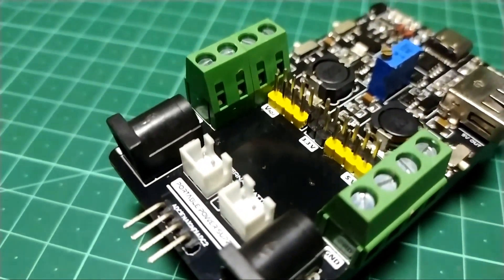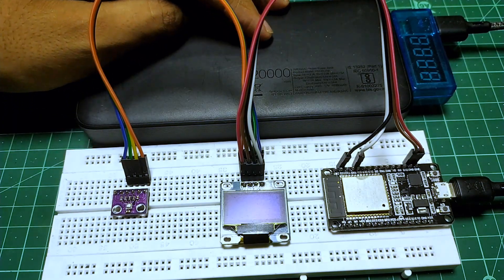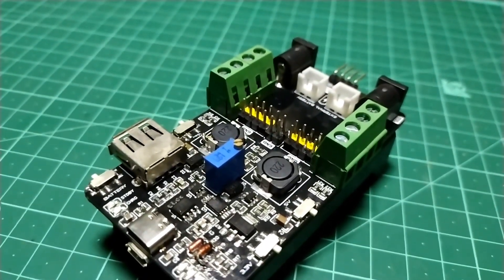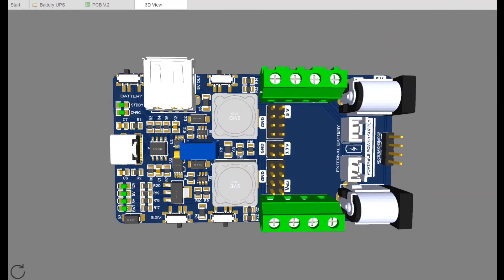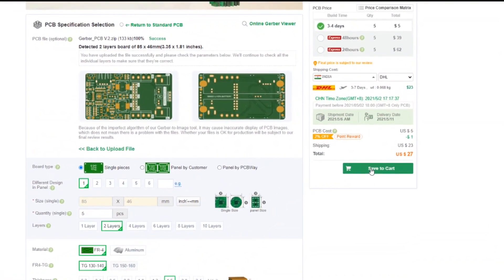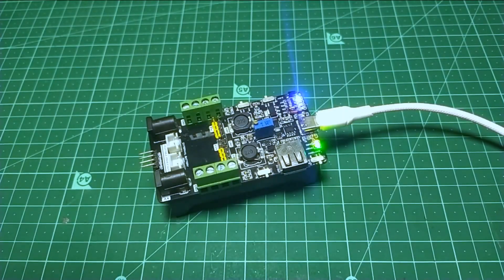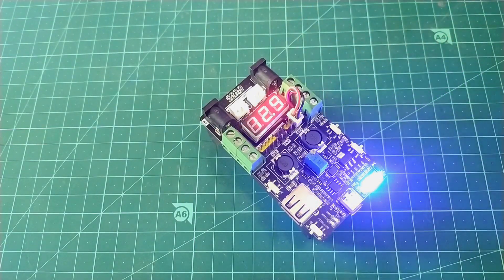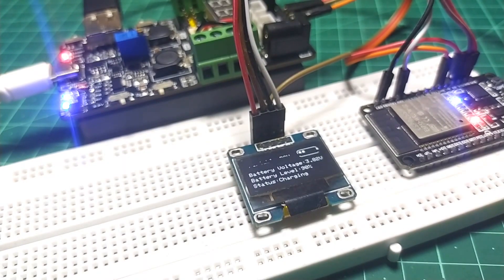Portable Power Supply for your microcontroller projects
In this video I showed you how you can make a portable power supply using 18650 Li-ion battery to power your arduino and other microcontroller projects.

This project is fully open sourced and you are free to use/modify it according to your choice